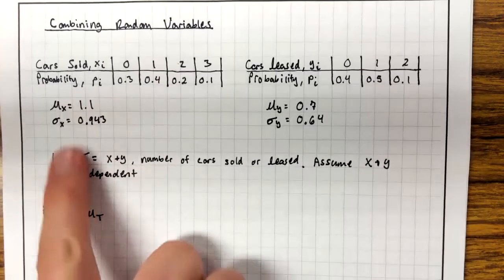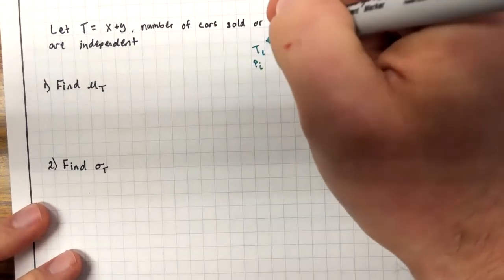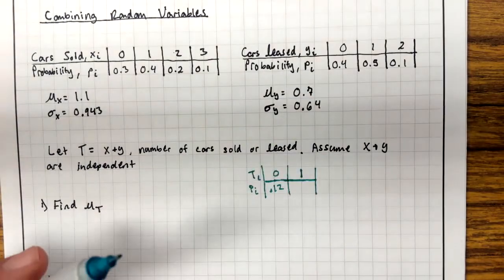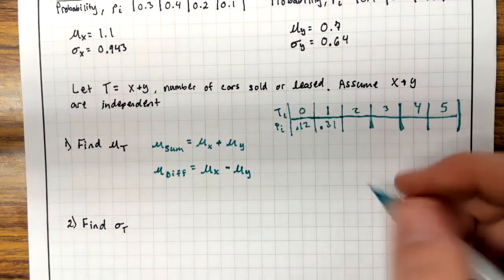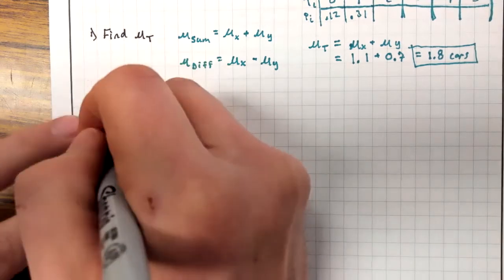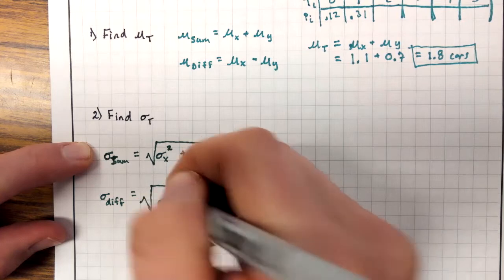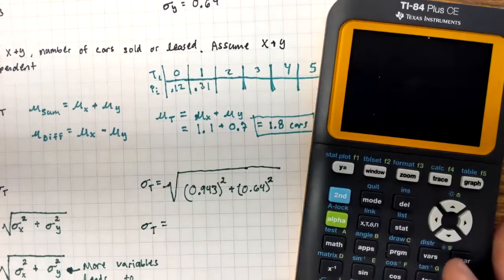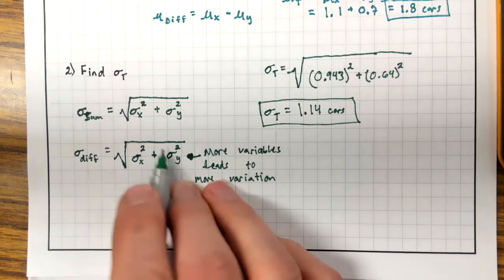Combining Random Variables